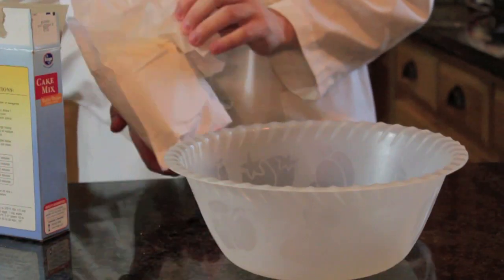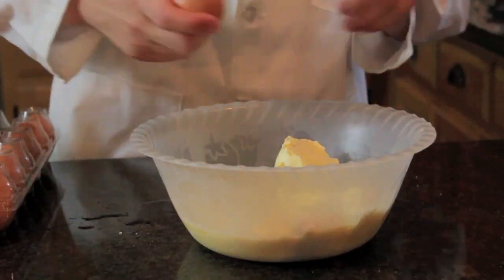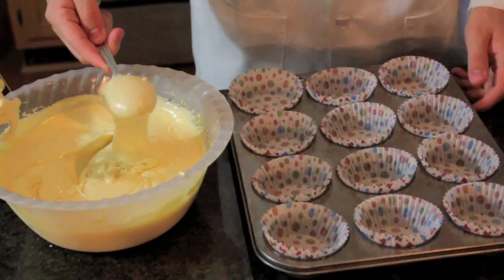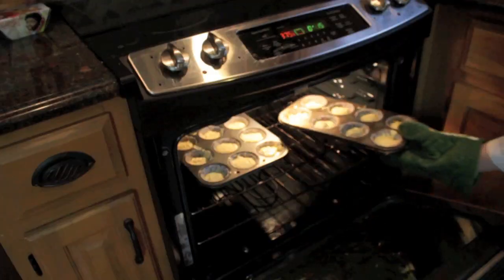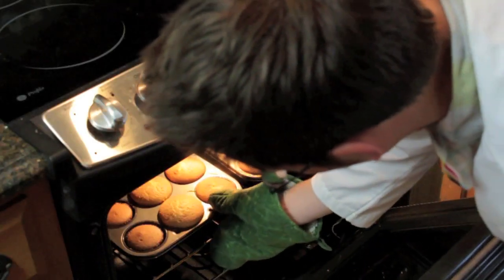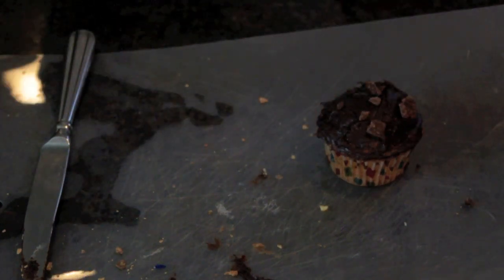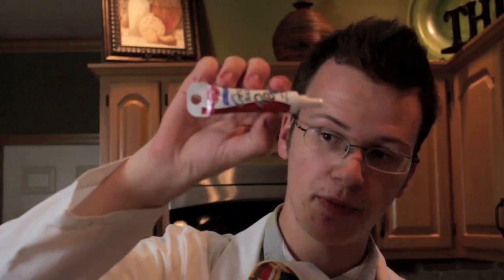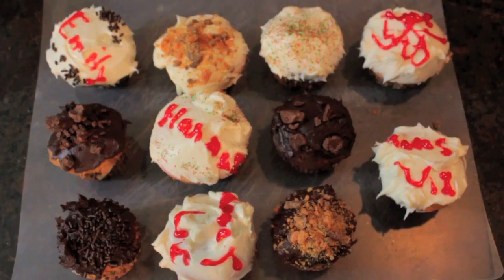Dan Cooking - Apology Cupcakes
In which I get really really really really really frustrated making apology cupcakes to make up for my failures.